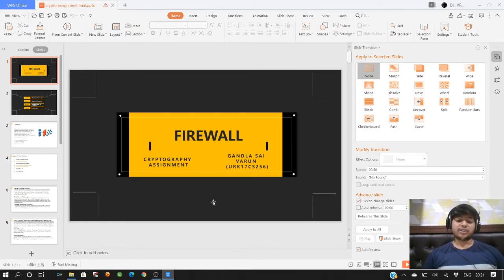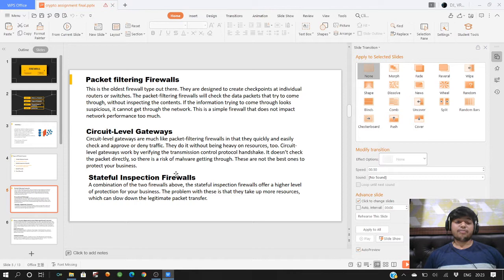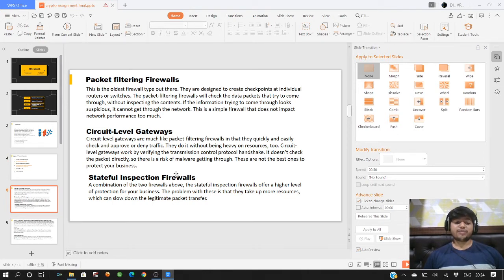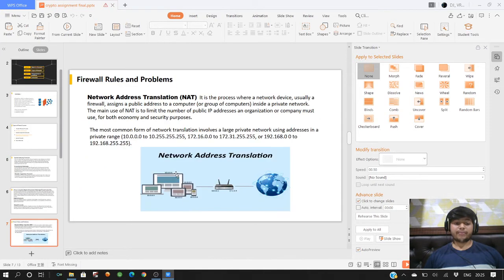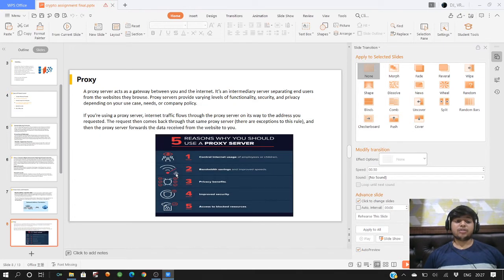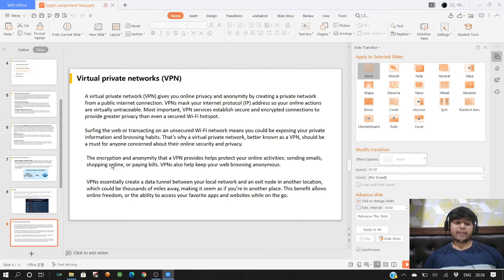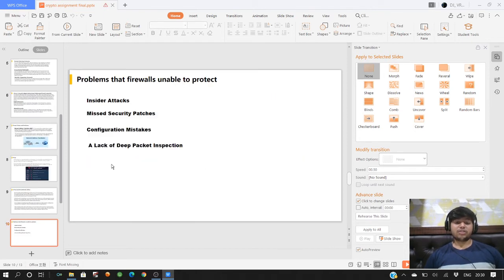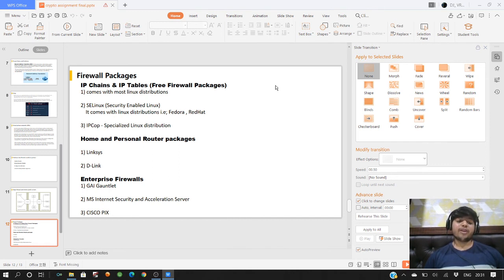firewalls cryptography assignment